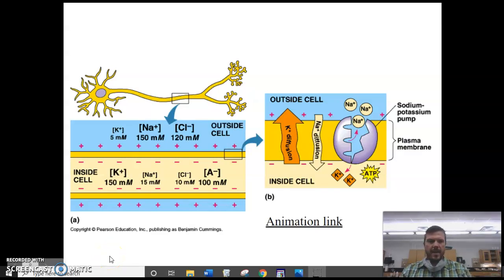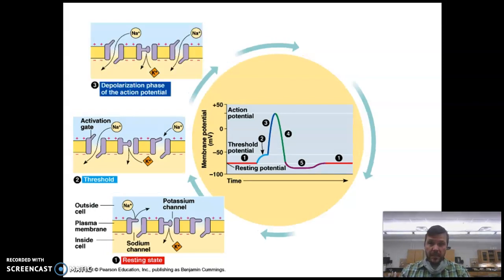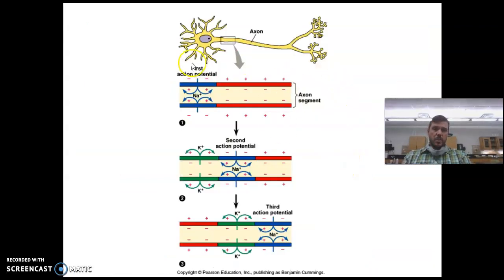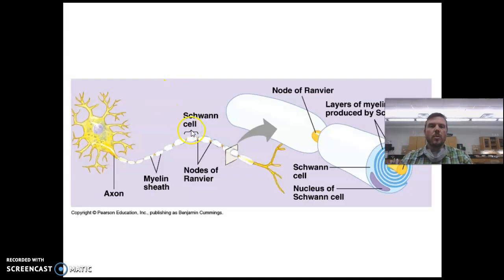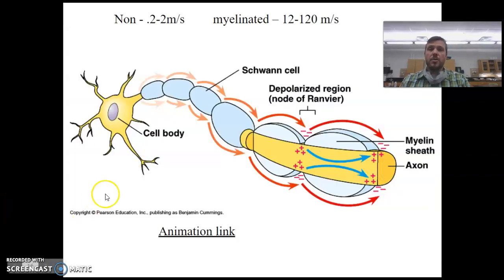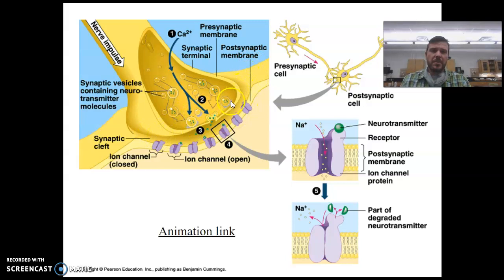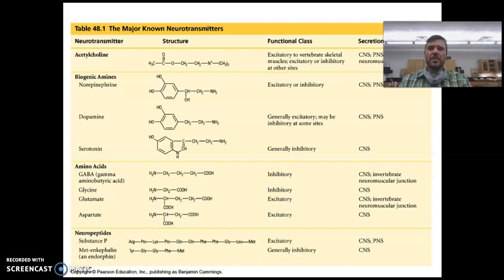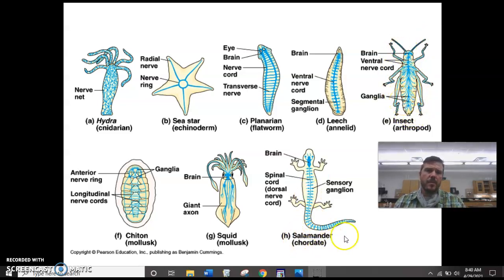Nervous System and Neuron Function Part 2